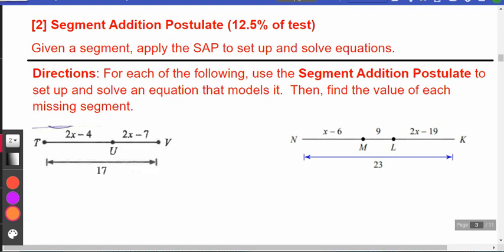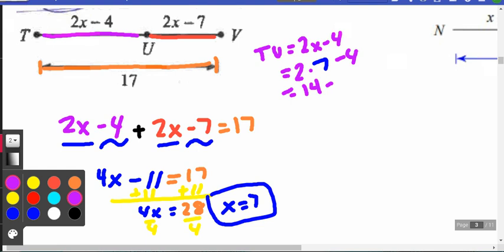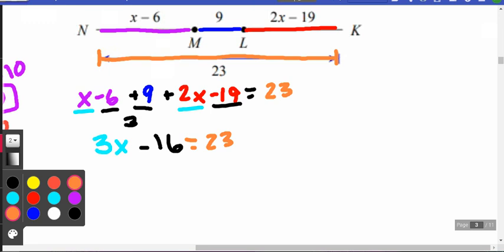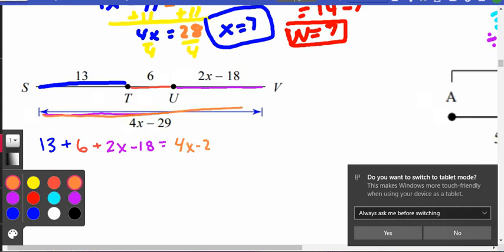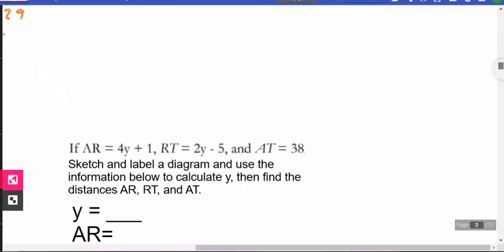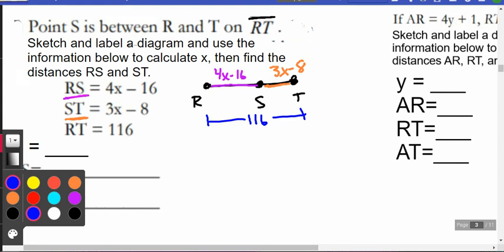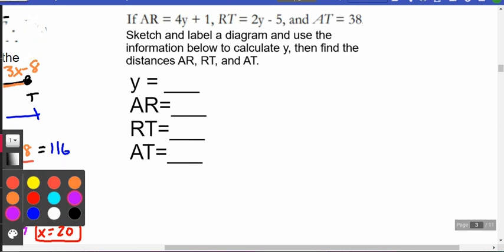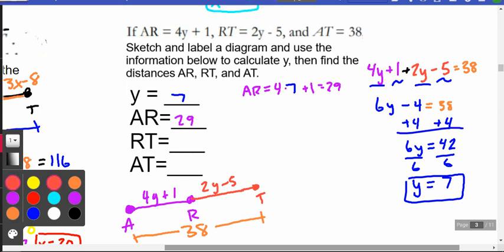Topic 1 Review Part 2 Segment Addition Postulate page 2